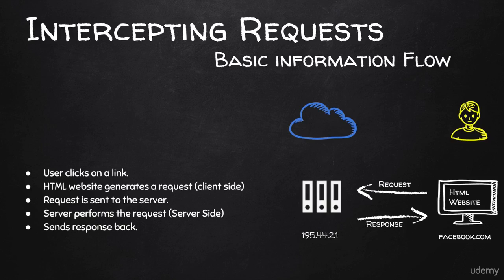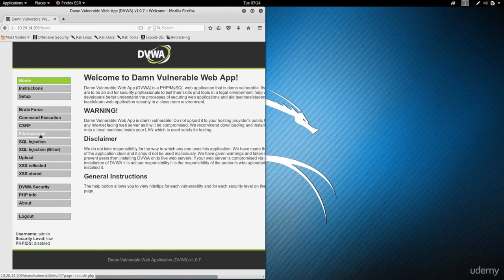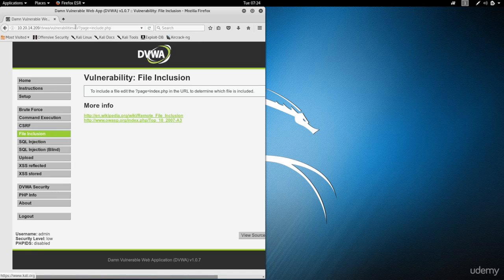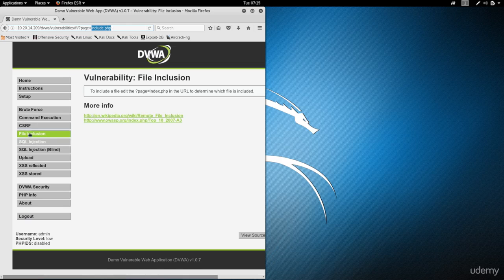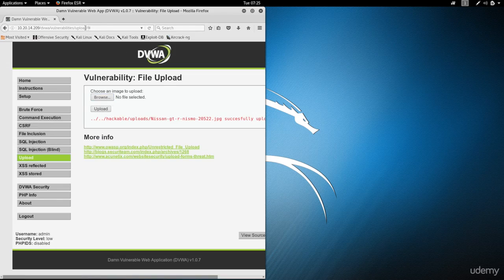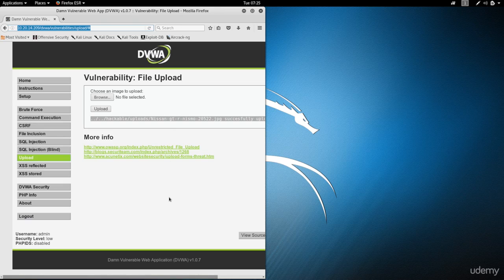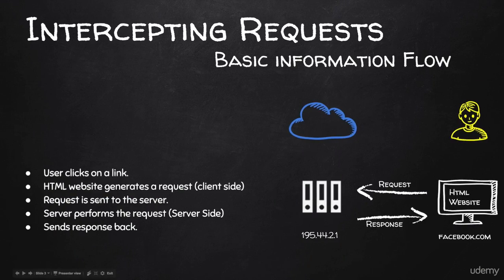2 HTTP Requests GET & POST